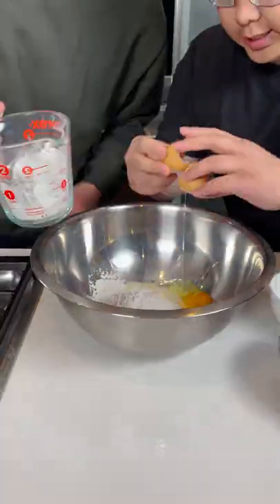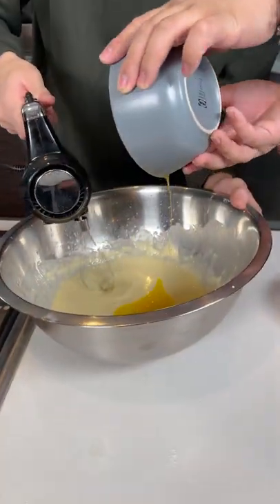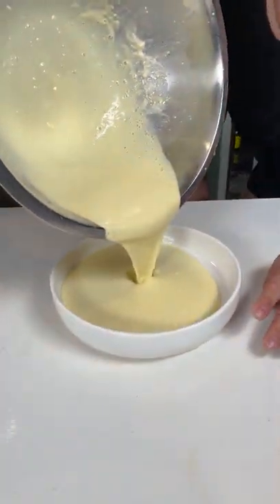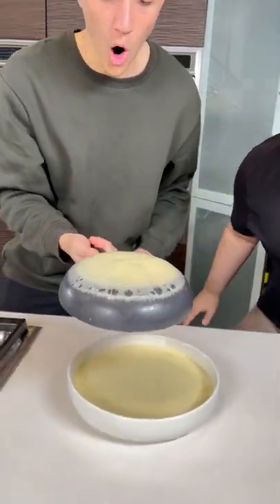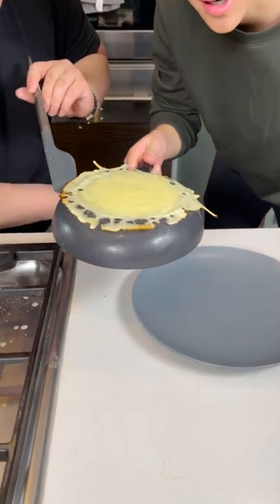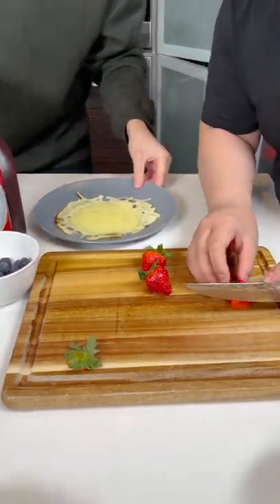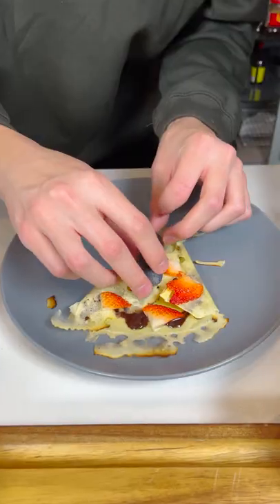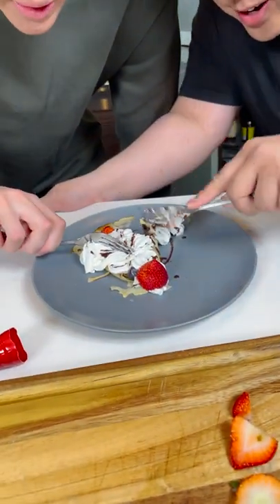They tries to replicate pan crepe recipe!